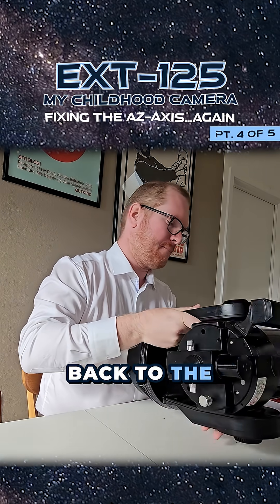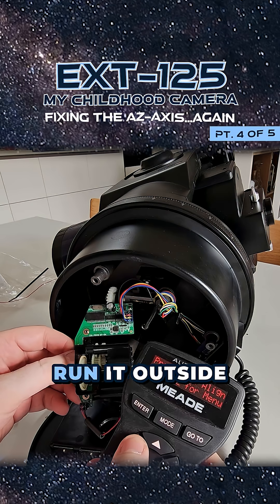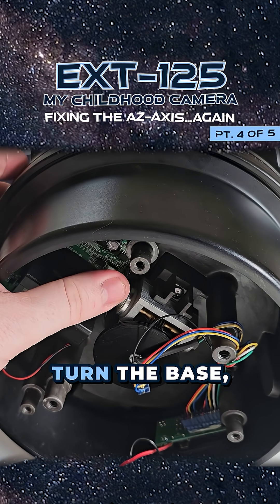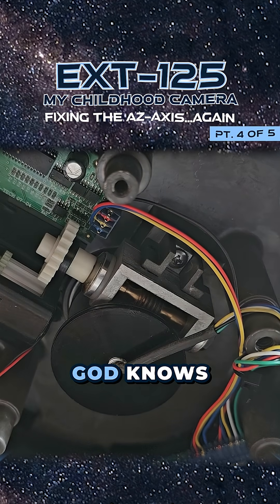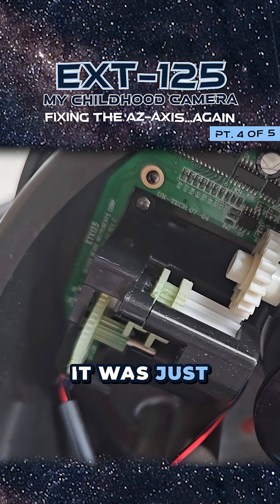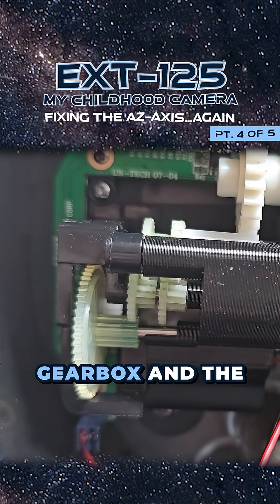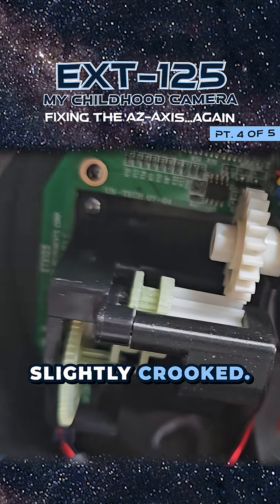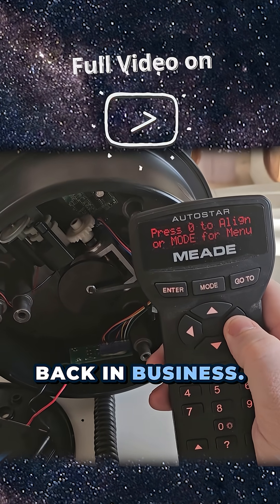Fixing my own mistakes on my childhood Telescope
After more than 10 years, I’m trying to save my childhood telescope, the Meade ETX-125, and bring it back to working condition. This telescope has been broken for years with serious tracking issues, and in this video I disassemble it, diagnose the problem, and explore 3D printing custom replacement gears. If you're looking to fix a Meade ETX-125, solve tracking problems, or restore an old telescope, this video offers a detailed repair guide and restoration walkthrough. Learn how to fix telescope tracking, replace gears, troubleshoot mount issues, and get your astrophotography gear working again. Ideal for anyone doing telescope DIY projects, ETX-125 maintenance, or telescope teardown and repair.